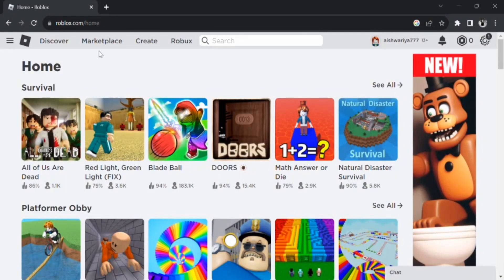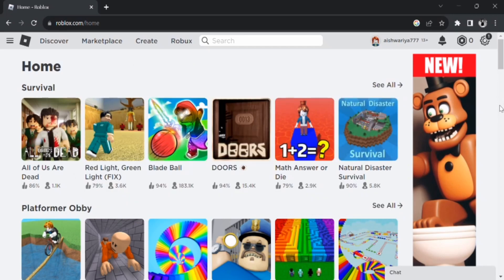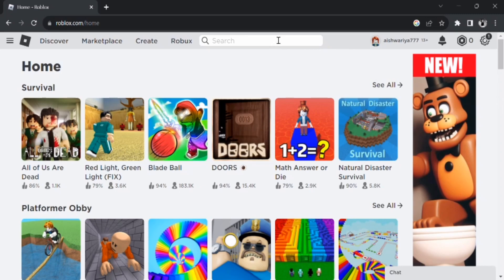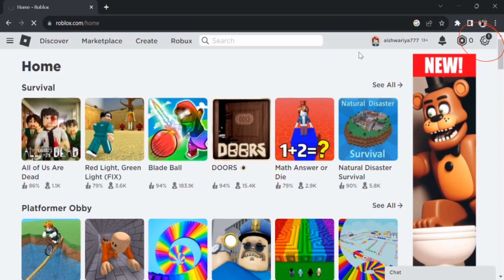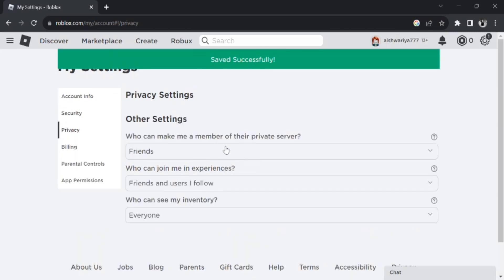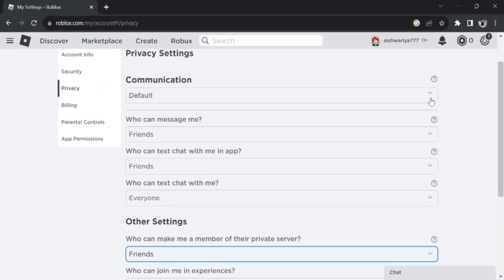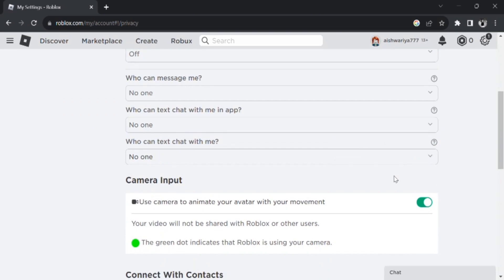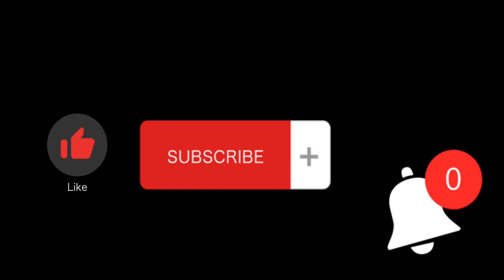How to Appear Offline in Roblox (Full Guide)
Learn How to Appear Offline in Roblox.
Tired of unwanted game invites and notifications? Want to play solo without interruptions? This video will show you how to easily appear offline on Roblox across all platforms, including PC, mobile, and Xbox!